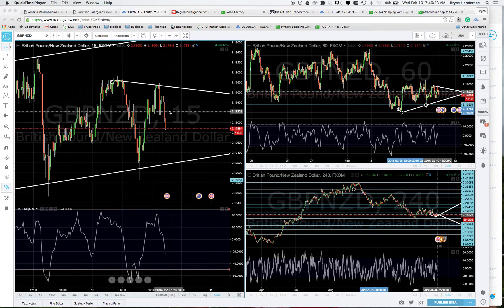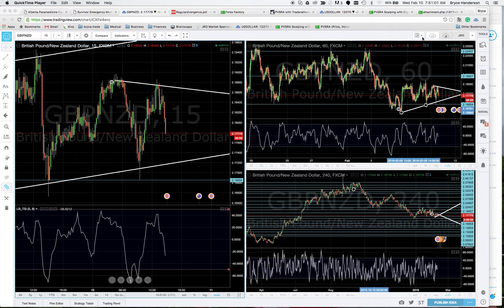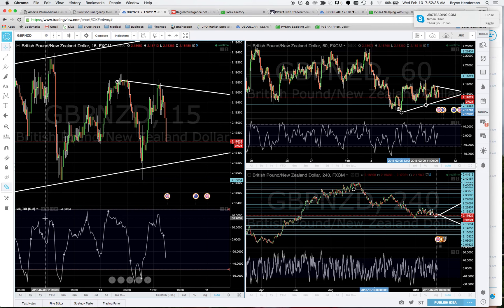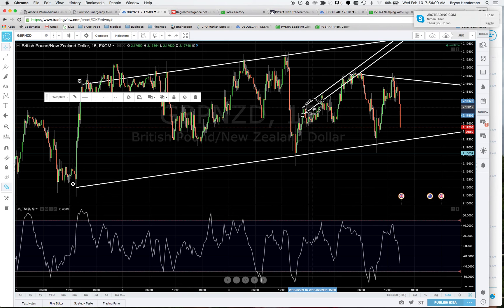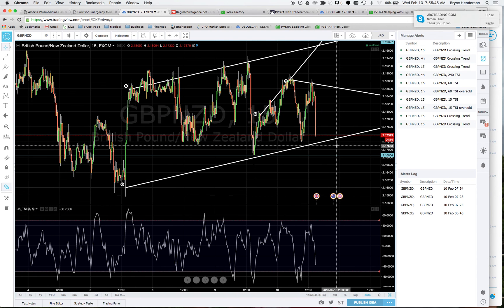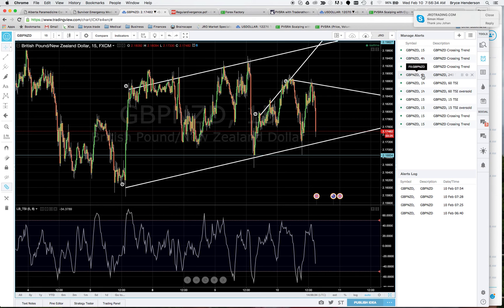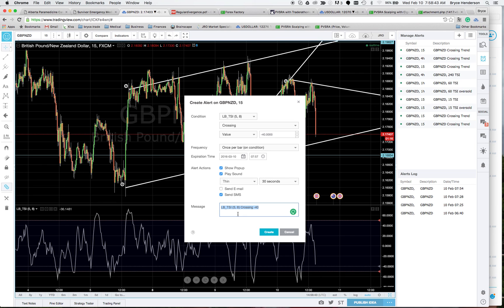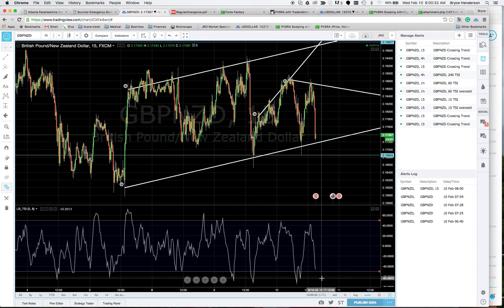Setting alert for True Strength Index on TradingView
The True Strength Index (TSI) is a helpful indicator which shows opportune times to buy/sell. This video shows how to set alerts on TradingView for when the TSI is overbought or oversold.